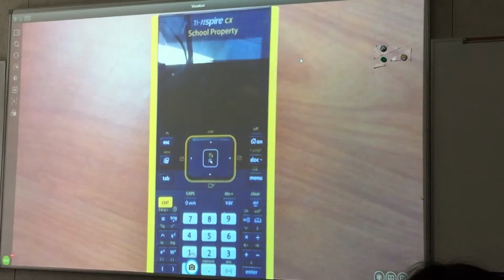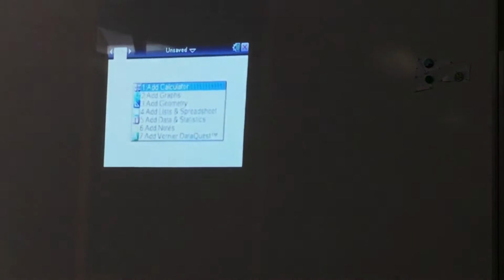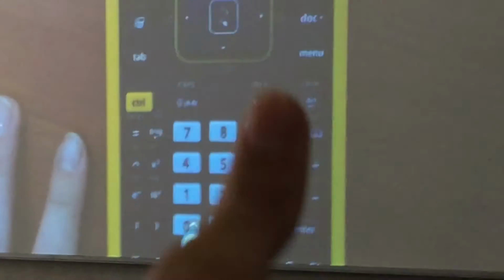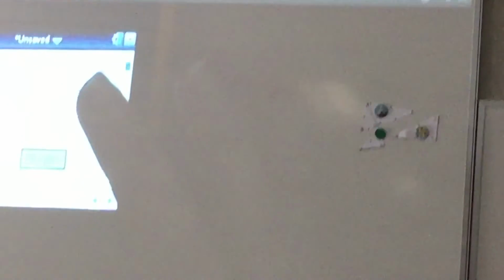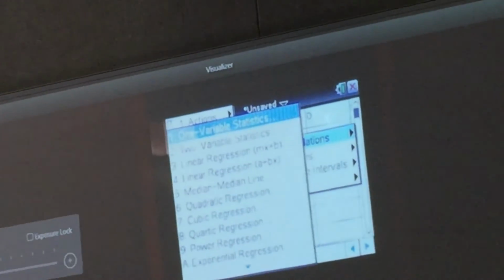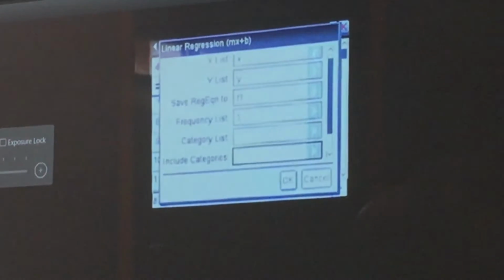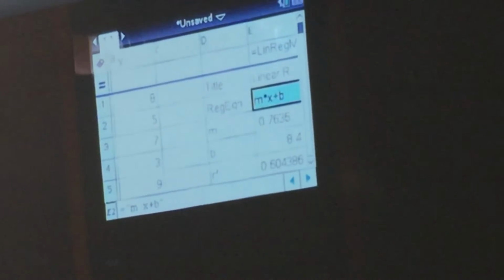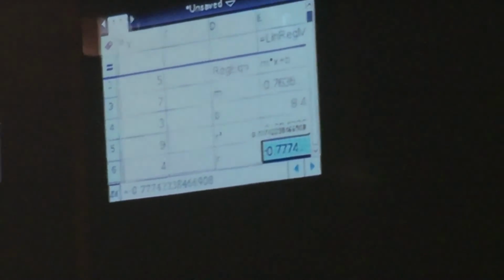How to use a graphing calculator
For period 3 and 4 math 1h